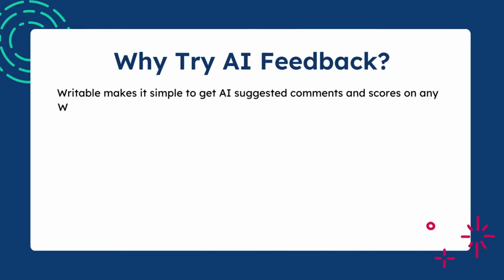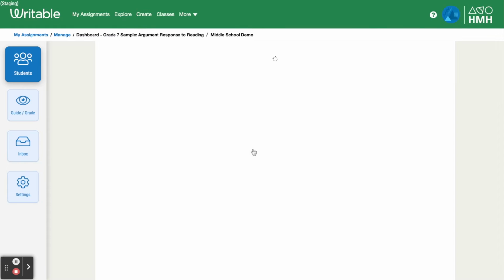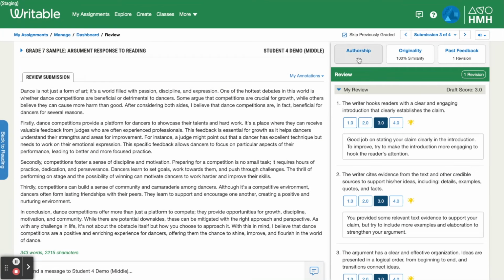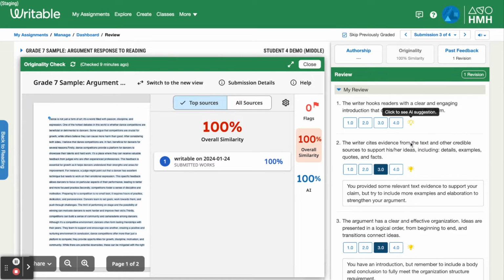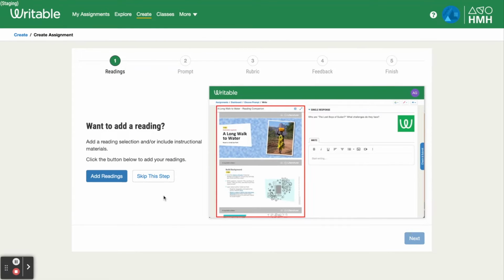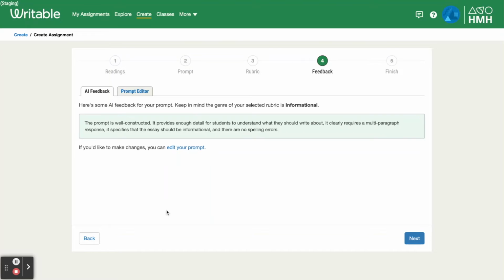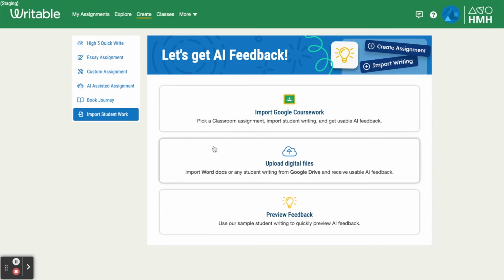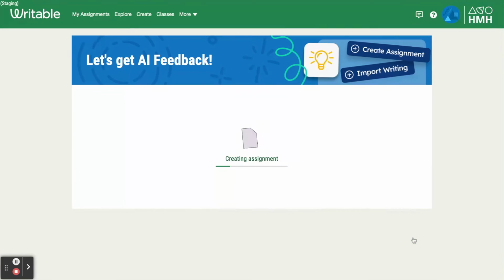How to Get AI Feedback on Any Writing